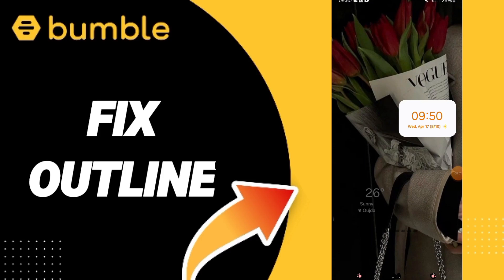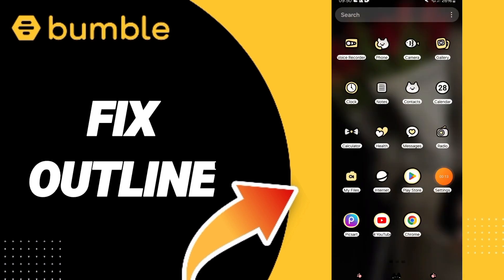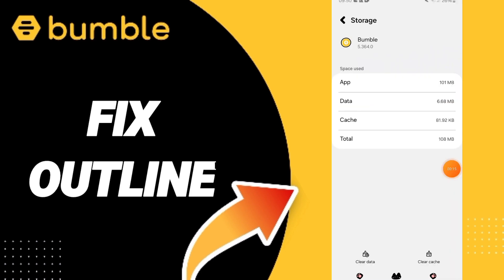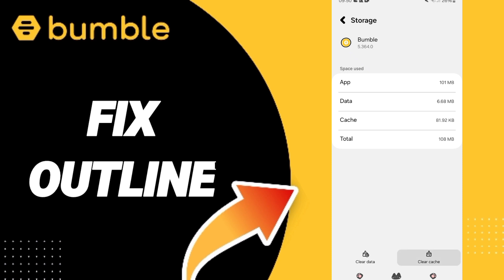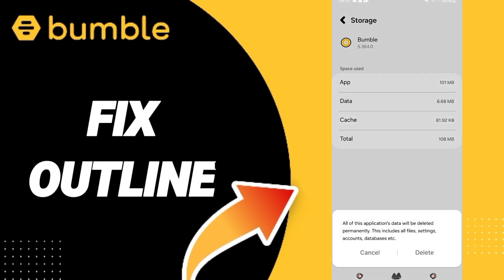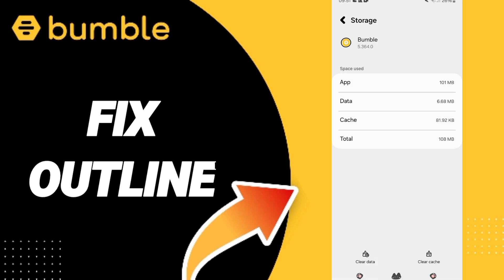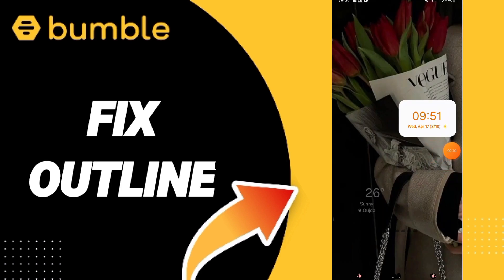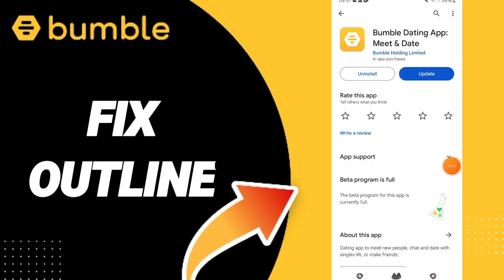How To Fix Outline On Bumble Dating App 2024